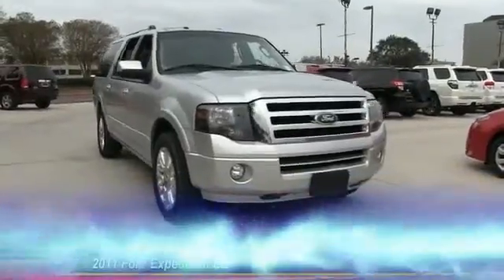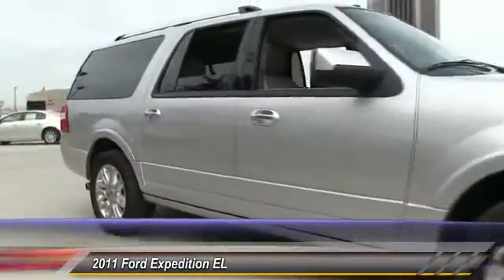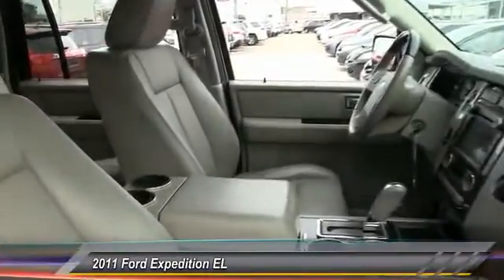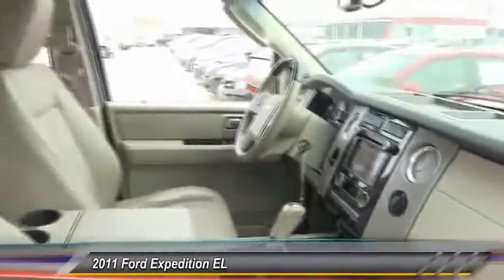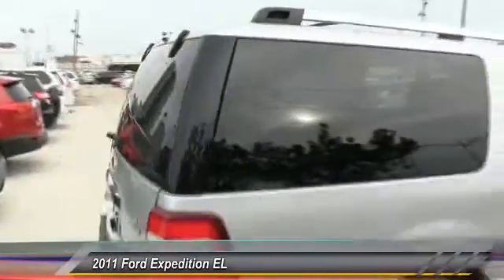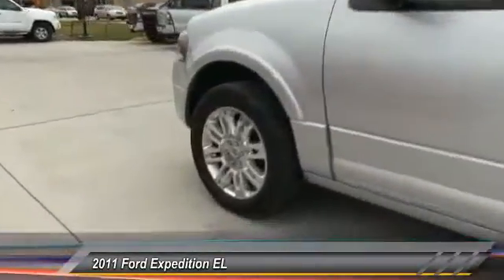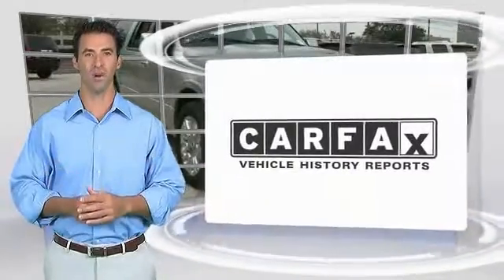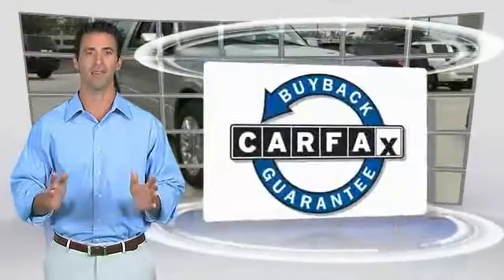2011 Ford Expedition EL Metairie LA 997261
2011 Ford Expedition EL Limited

Lakeside Toyota
3701 North Causeway

Hightails it without breaking a sweat. Gets you there on the double. Imagine yourself behind the wheel of this stunning 2011 Ford Expedition EL. The pin-you-to-your-seat performance of this great Expedition EL will make it a favorite among our more passionate buyers. Designated by Consumer Guide as a Large SUV Best Buy in 2011. END OF SUMMER SELL OFF!!! Our loss is your Gain. Choose from over 150 vehicles that have bee drastically reduced. Dont miss out on the huge savings while it lasts. Print this add and hand to Pre-Owned Sales Manager Chad Stowe for savings.